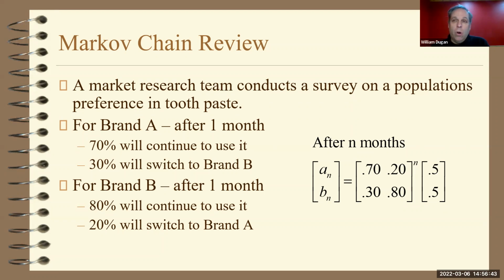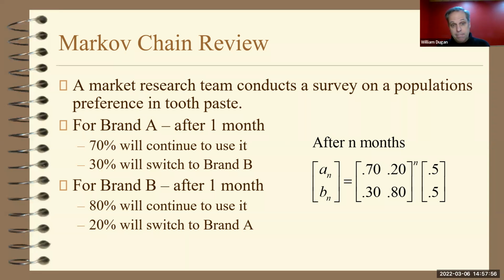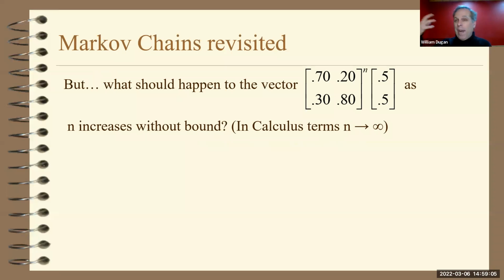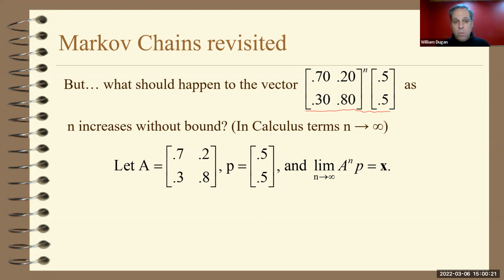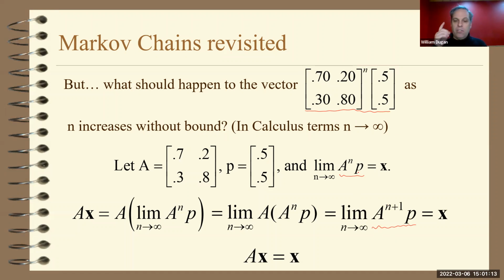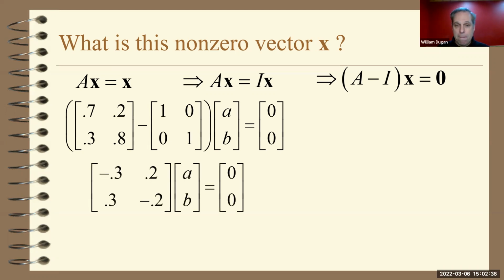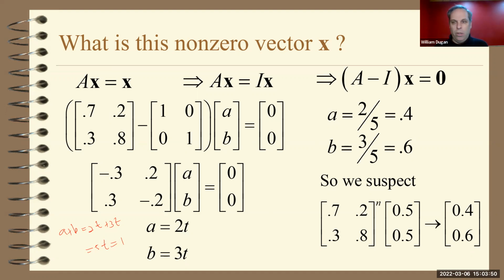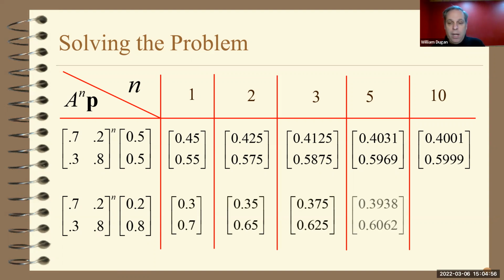Marchov Chain Application